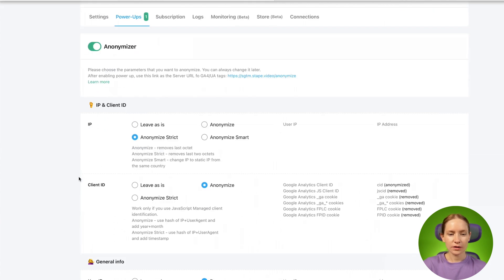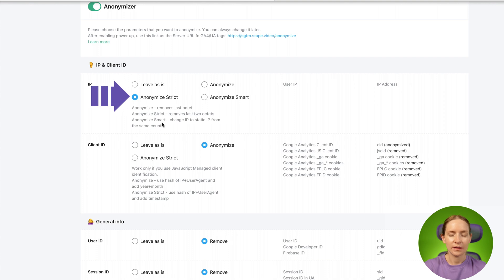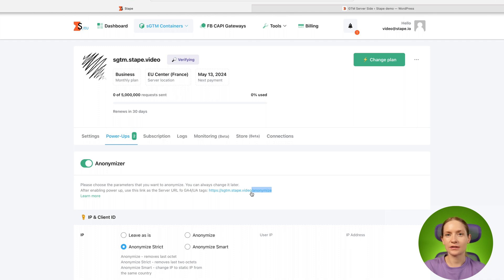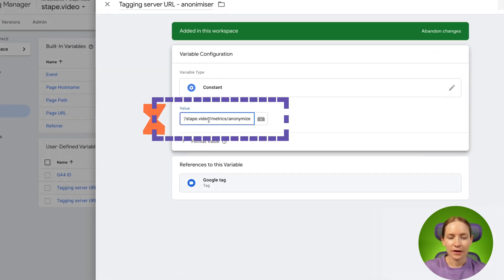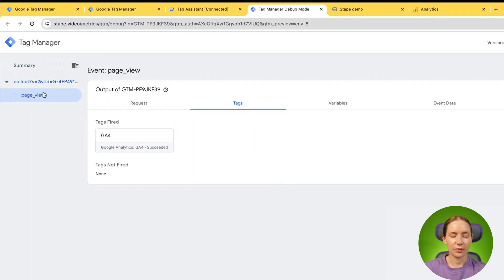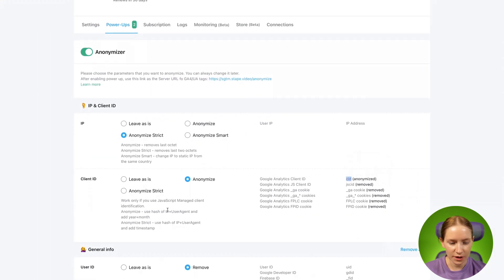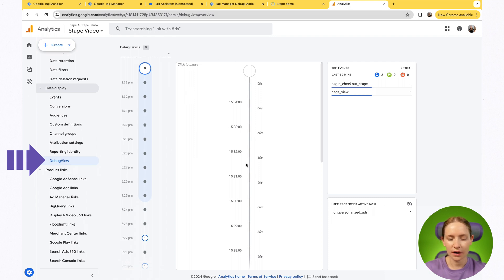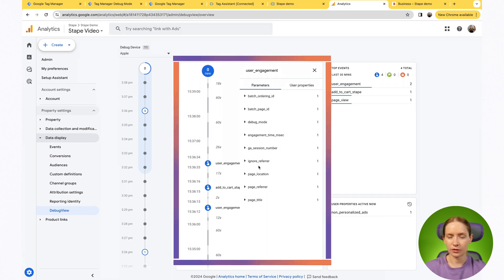How to Anonymize User Data in GA4 With Server GTM [Anonymizer Power-Up]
Want to anonymize your user data in Google Analytics and make your tracking GDPR compliant?
Here's how to do it using the Anonymizer power-up for Stape.
Ensure GDPR compliance by anonymizing or removing user data in GA4 to maintain user privacy and data security.

=== CONTENT ===

00:00 - Intro
00:24 - Activate Anonymizer power-up
01:58 - Adding tagging server URL to GA4 tag settings
02:41 - Testing the setup

=== LINKS ===